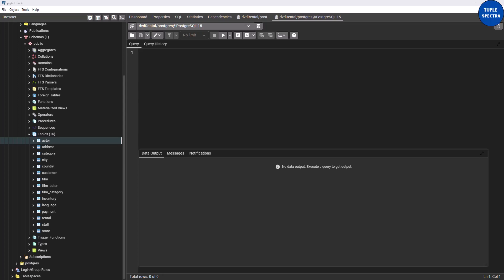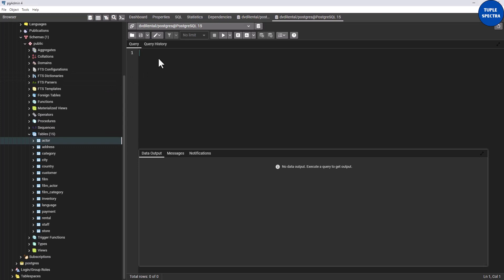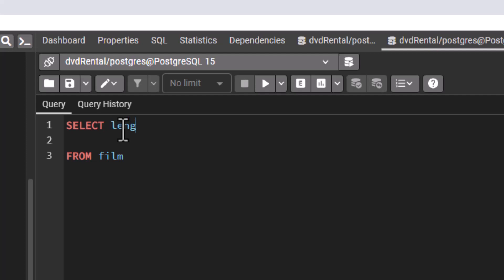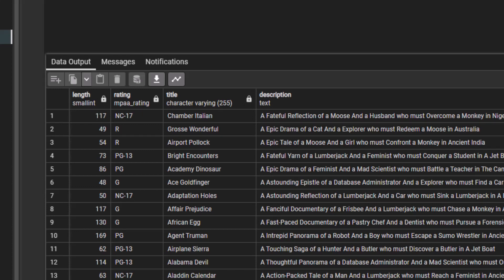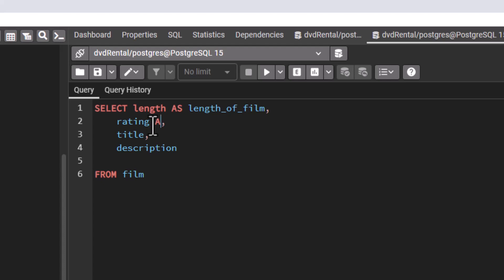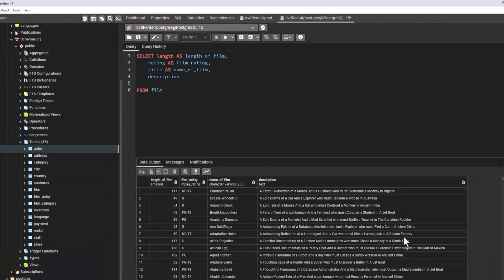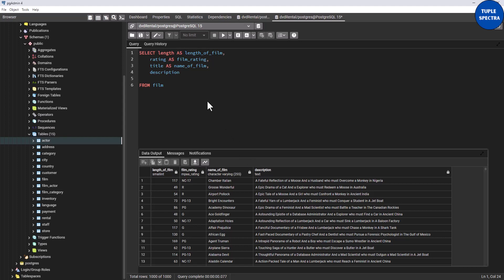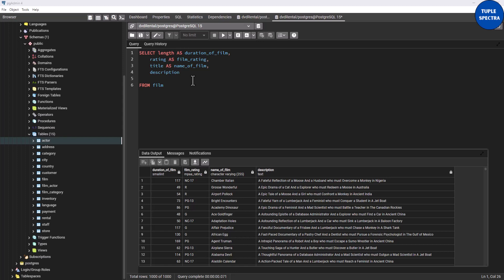Tutorial 13 – How to use Aliases (As Clause) in Postgres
In this video I explained how to use Aliases for column names in PostgreSQL query.

1. Grit: The Power of Passion and Perseverance
2. Think and Grow Rich!: The Original Version, Restored and Revised
3. The Book on Rental Property Investing: How to Create Wealth With Intelligent Buy and Hold Real Estate Investing
4. How to Invest in Real Estate: The Ultimate Beginner's Guide to Getting Started
5. Introducing Python: Modern Computing in Simple Packages
6. Python for Data Analysis: Data Wrangling with pandas, NumPy, and Jupyter 3rd Edition